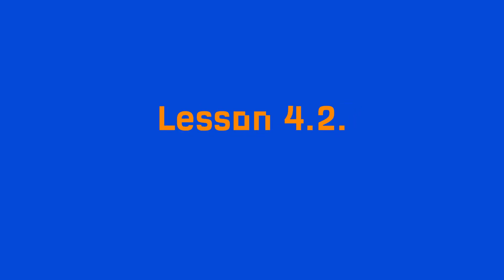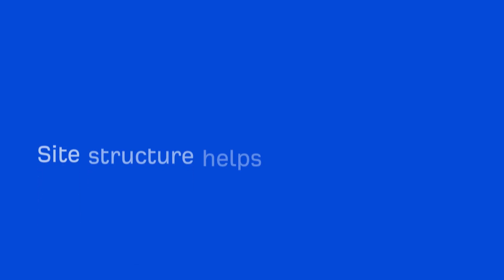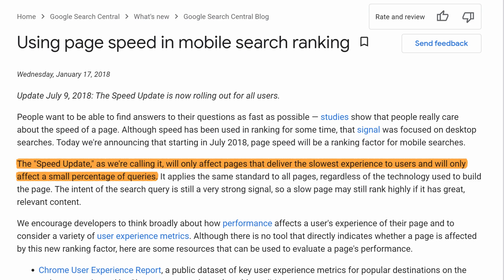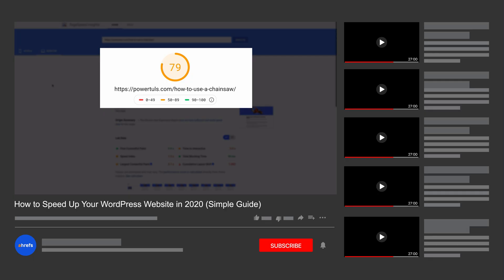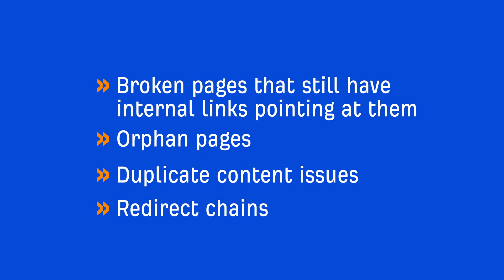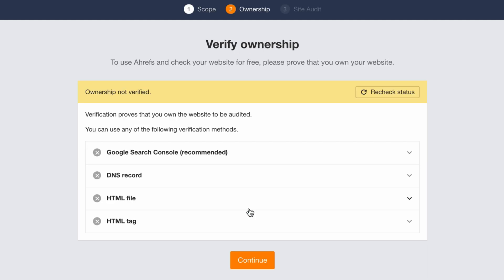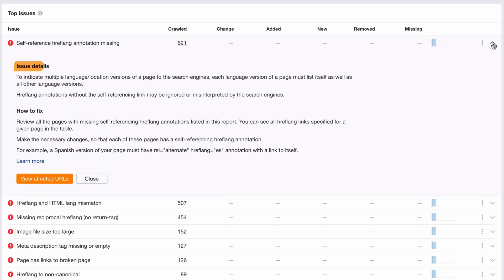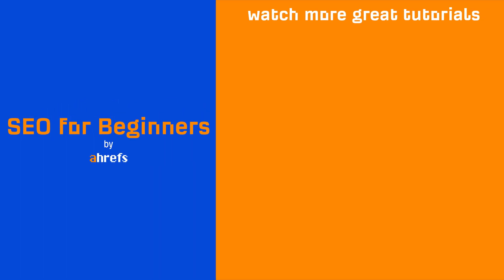Technical SEO Best Practices for Beginners - 4.2. SEO Course by Ahrefs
In lesson 4.2 of our SEO basics course, you’ll learn technical SEO best practices to keep your site in good health.

The first thing you should do is ensure that your site structure follows a logical hierarchy.

Site structure is simply the way you organize content on your website. A good site structure helps search engines understand the relationship between your pages, plus helps search engines to crawl your pages more efficiently.

You’ll learn how to do organise your site well in the video.

The second thing is to ensure your pages don’t load slow. As you may know, Pagespeed has been a confirmed ranking factor for desktop search since 2010. And in 2018, Google announced that they’d be using page speed in mobile search rankings.

You’ll learn how to improve your website’s speed in the video.

The last thing is to do your best to stay on top of around 50 potential SEO errors. There are potentially hundreds of technical SEO issues that can and will happen to your site. So, you’ll need to find a way to find and manage them.